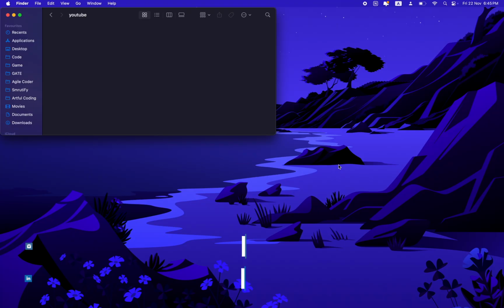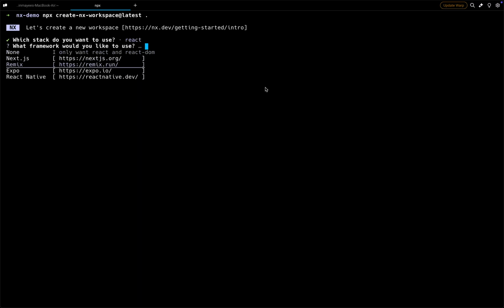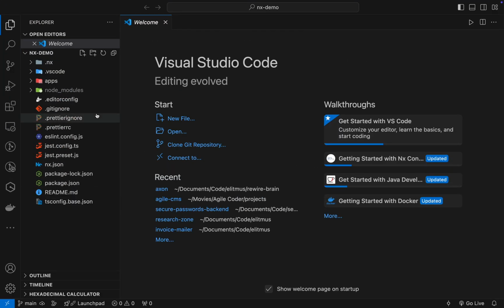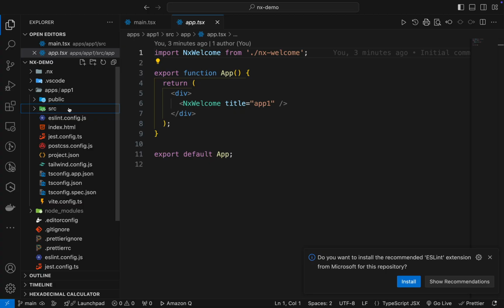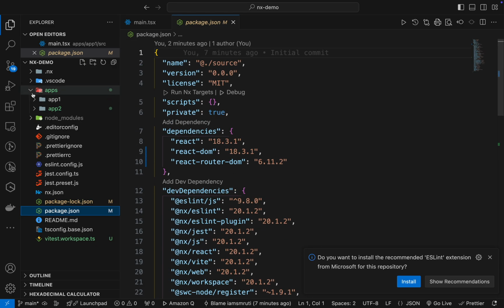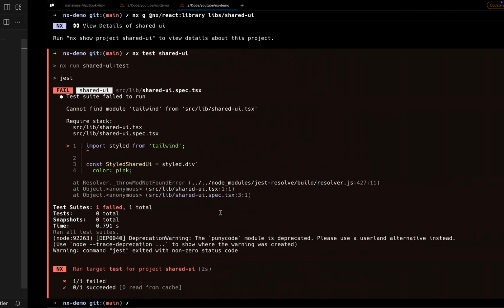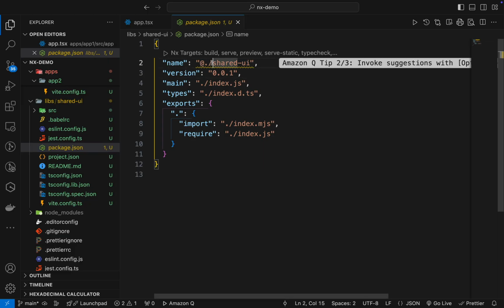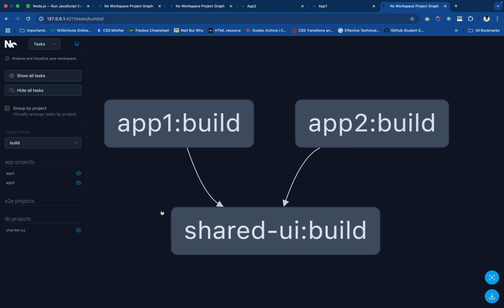NX Monorepo: Manage Multiple React Apps & Libraries in One Codebase | Agile Coder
In this video, I demonstrate how to set up an NX workspace with multiple React apps and shared libraries for better codebase management. You'll learn how to create a shared UI library and integrate it into multiple applications.

I also cover essential topics like configuration hierarchy, global dependency management, and how to leverage NX's powerful dependency graph feature.

Additionally, I showcase useful commands like nx reset, checking available commands for each project, and running lint and tests for your apps and libraries. Perfect for developers looking to streamline their workflow with NX! 🚀

⚡ My Gear:
Laptop: Macbook Air M1
Microphone: Boya ByM1

📍 About Me:
Agile Coder provides to-the-point tutorials without any waste of time. My mission is to help you learn new technology and empower you with skills to create your dream project.

I am Smruti Ranjan Badatya, a software engineer and a recent graduate. You can find me doing other things on this channel - @smrutify